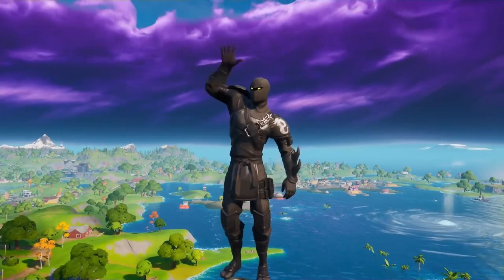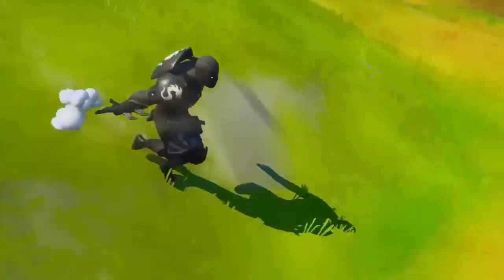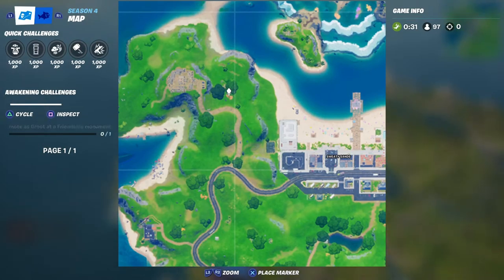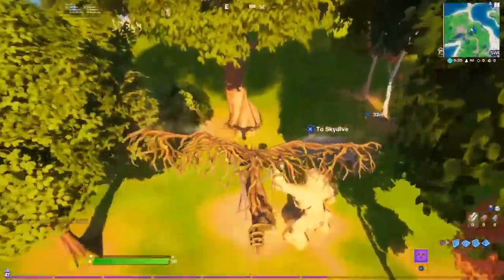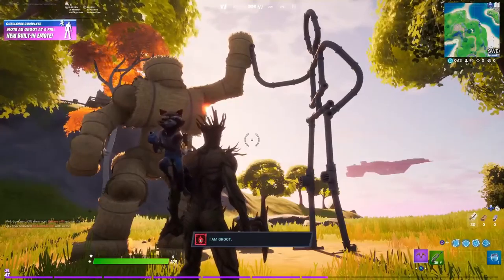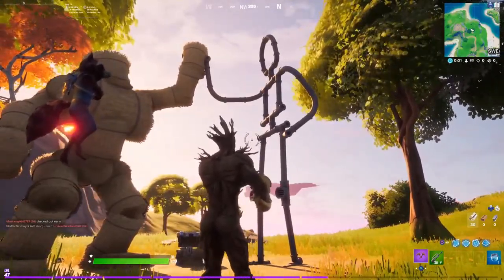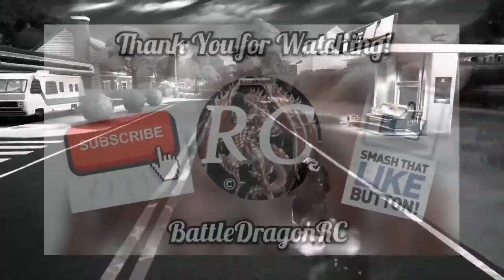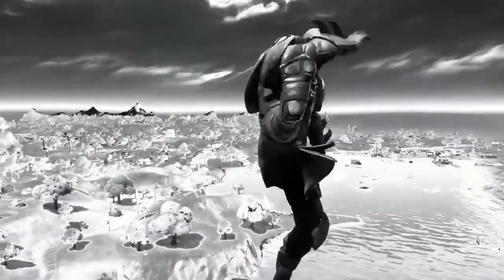Emote as Groot at The Friedship Monument, Challenge, FORTNITE CH2S4